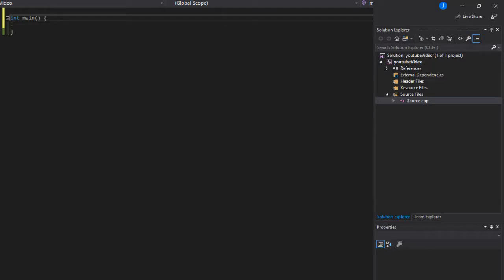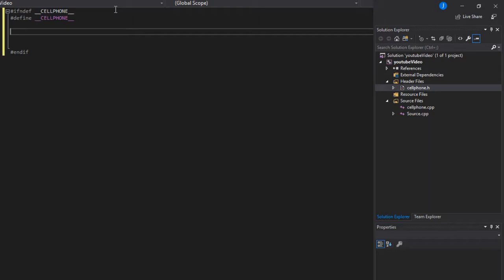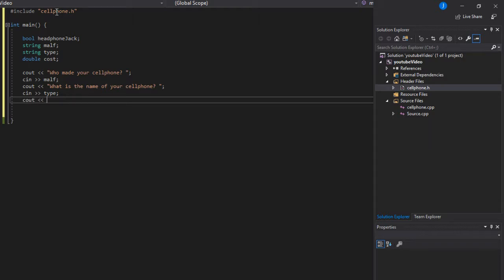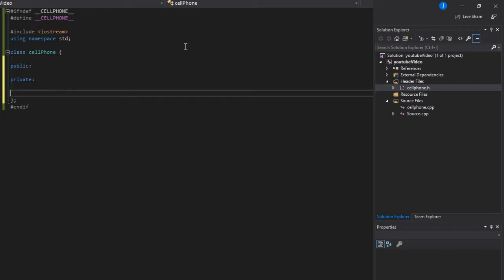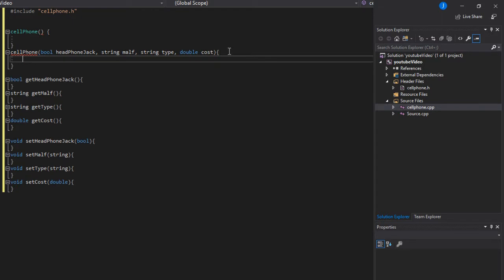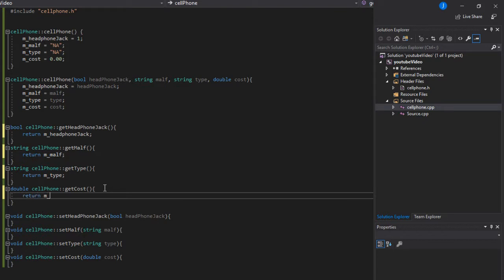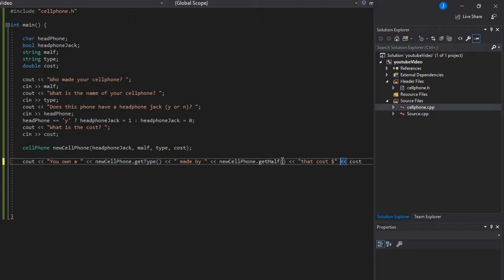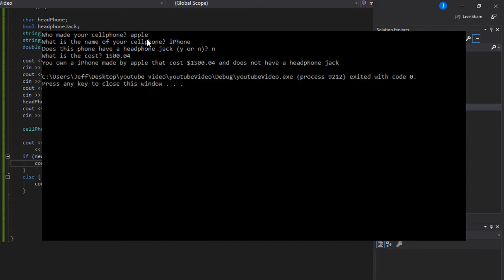How to Create Classes and Objects in C++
In this video, I will go over on how to create a class using cellphones in c++. This is a very basic tutorial on how to create classes.

As for myself, I am an introvert trying to talk to a microphone so bear with me. I also do this videos to make sure I stay up to date in basic fundamentals of software development.